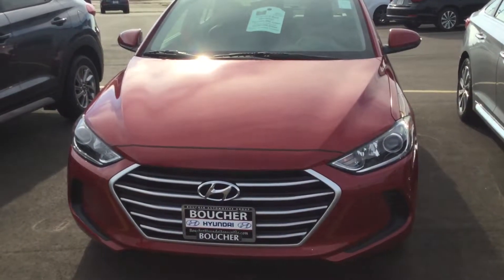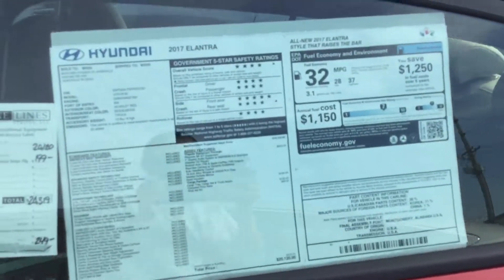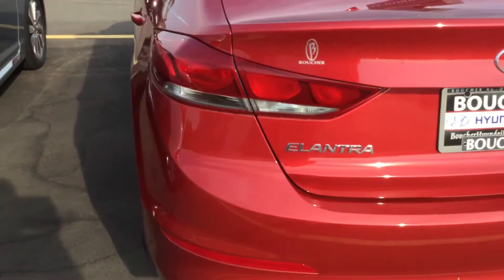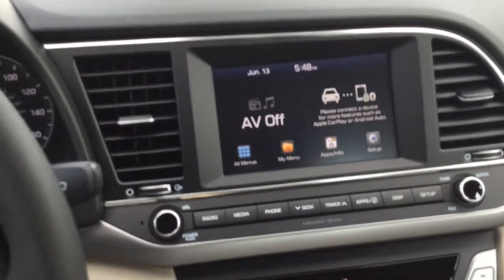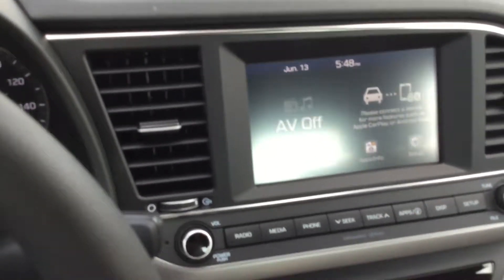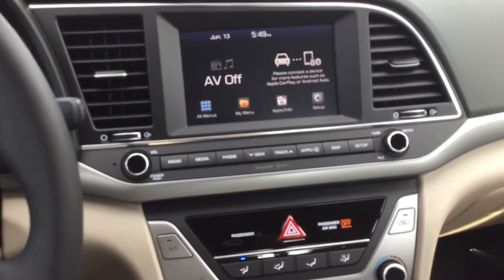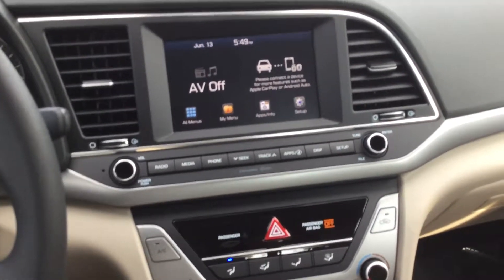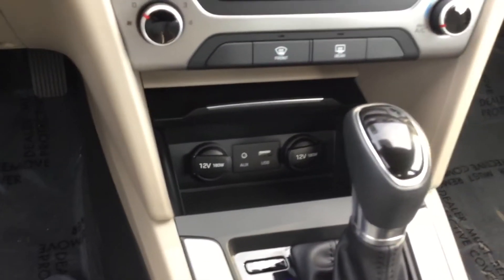New 2017 Hyundai Elantra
New 2017 Hyundai Elantra America's Best Warranty Boucher Hyundai Of Janesville Oneida Acosta